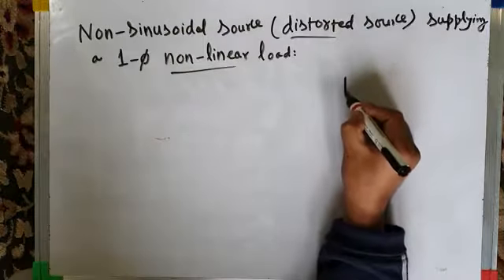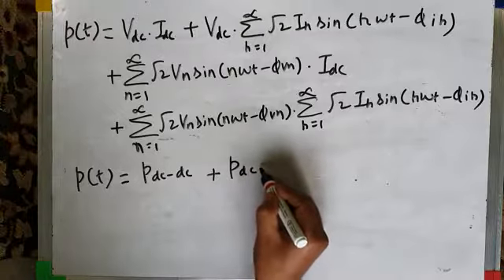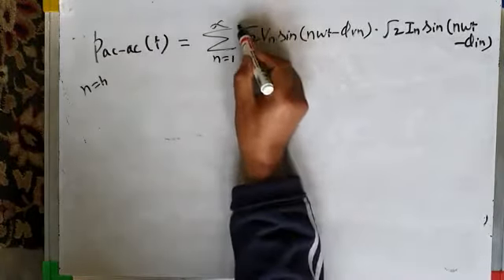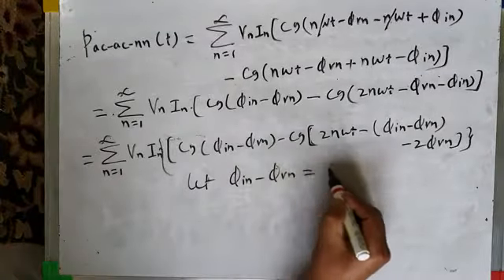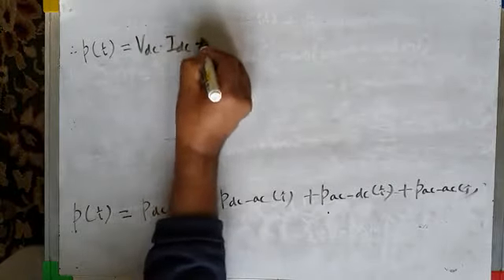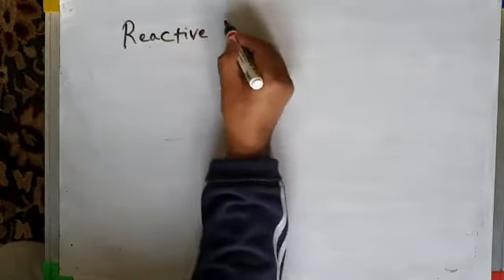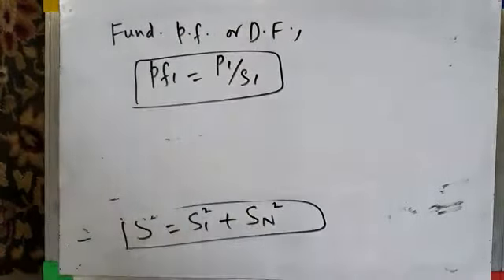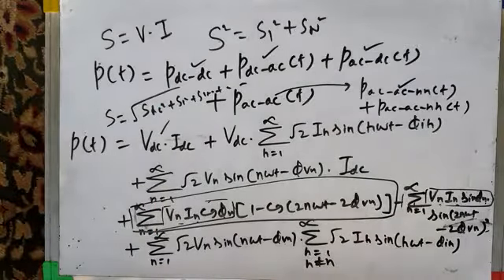L10_1-phase Non-linear load fed from distorted supply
L_10 1-ph Non-linear load fed from distorted source